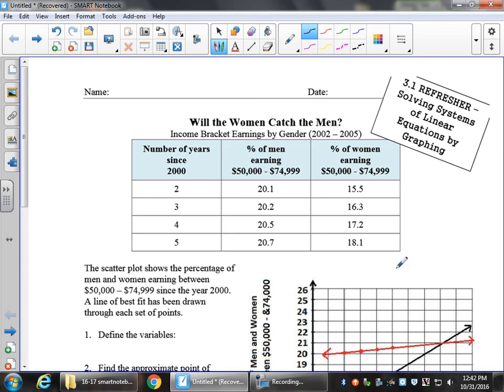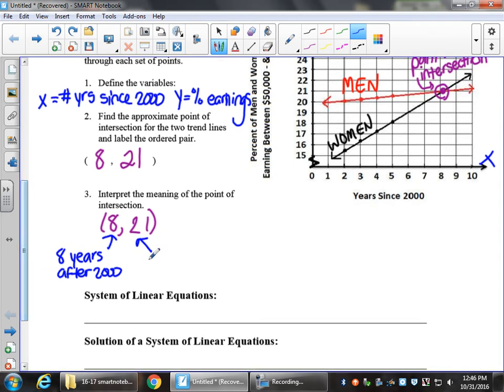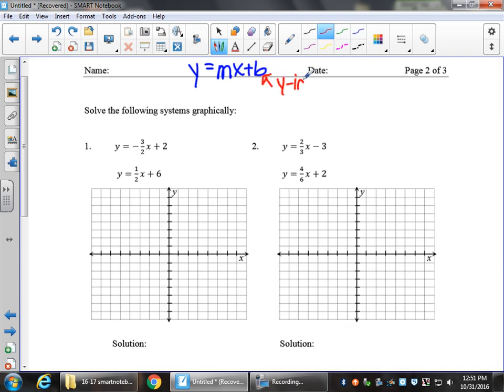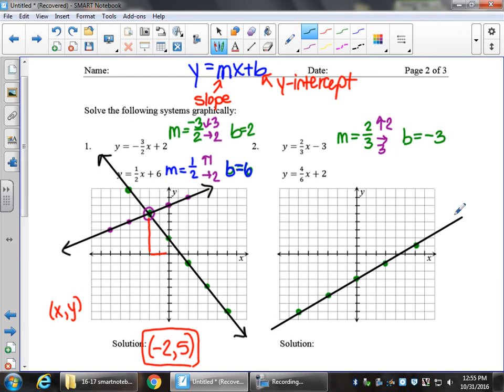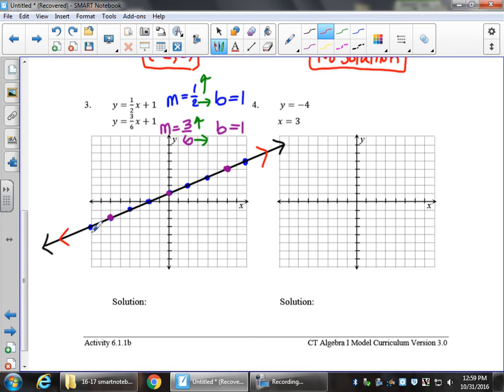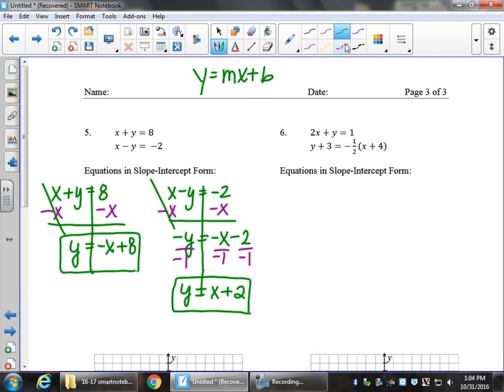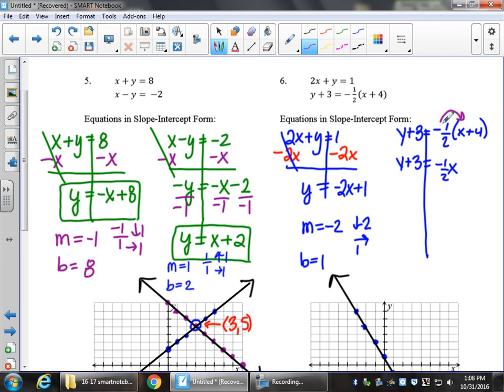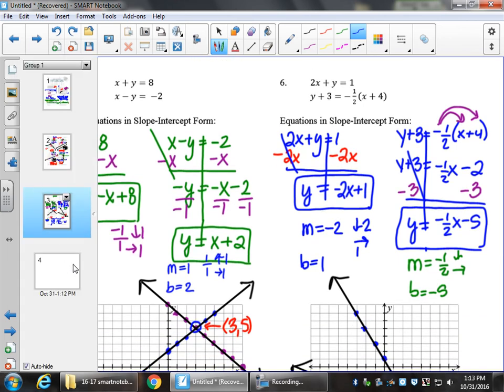Day 1 Solving Systems by Graphing